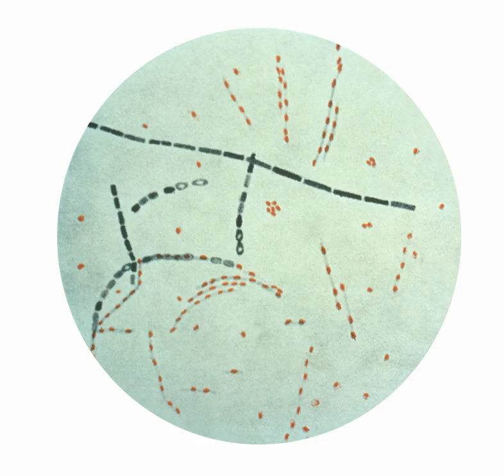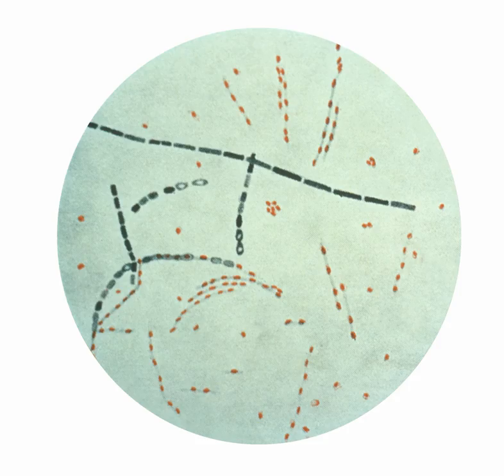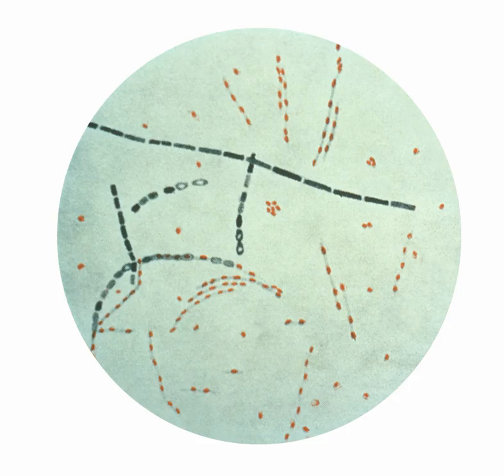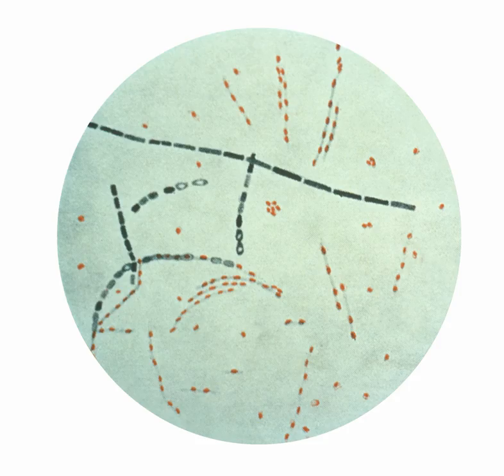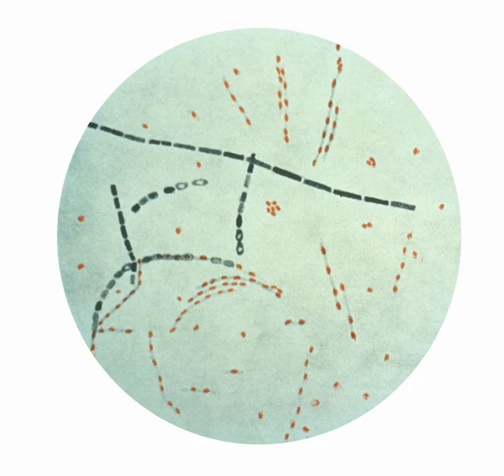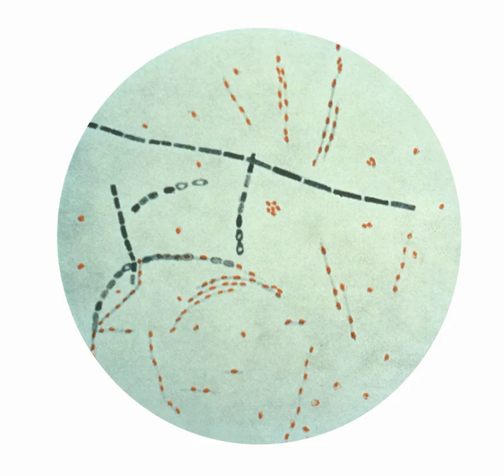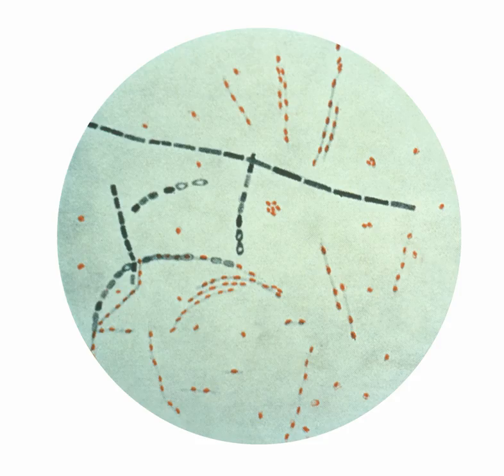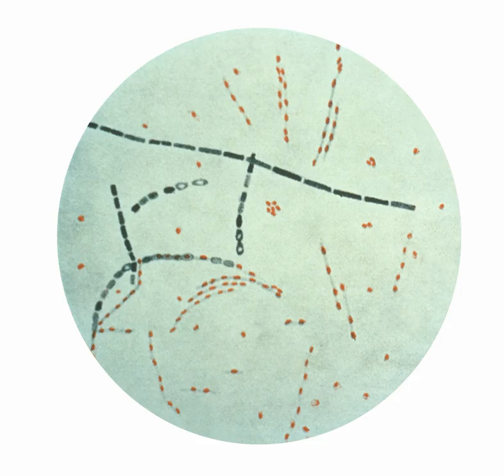BioWatch | Wikipedia audio article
00:01:32 1 History
00:01:40 1.1 Origins
00:03:23 1.2 Reform Efforts
00:04:23 2 Instances of positive results
00:05:38 3 Response and criticism

- Socrates

SUMMARY
BioWatch is a United States federal government program to detect the release of pathogens into the air as part of a terrorist attack on major American cities. Reportedly operating in Philadelphia, New York City, Washington, DC, San Diego, Boston, Chicago, San Francisco, Atlanta, St. Louis, Houston, Los Angeles and 21 other cities, the BioWatch program was created in 2001 in response to the increased threat of bioterrorism sparked by the 2001 anthrax attacks, and was announced in President George W. Bush's State of the Union Address of 2003.The program, described as "the nation's first early warning network of sensors to detect biological attack" operates via a system of filters located within existing Environmental Protection Agency air filters that monitor air quality. Results from these filters are analyzed by the Centers for Disease Control and Prevention, who pass any significant results to the Federal Bureau of Investigation.As of mid-2012, the system had generated a large number of false alarms, with more than 50 such cases documented between 2003 and 2008. State and local health officials have never ordered evacuations or distributed emergency medicines in response to a positive reading from the system.